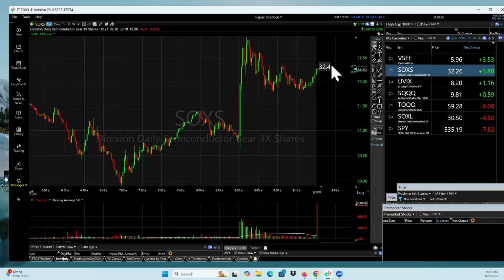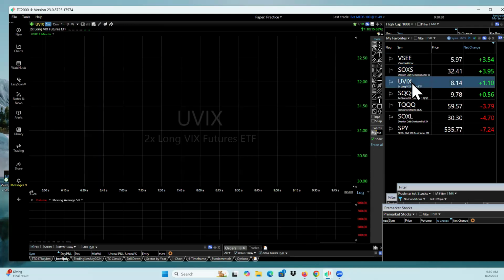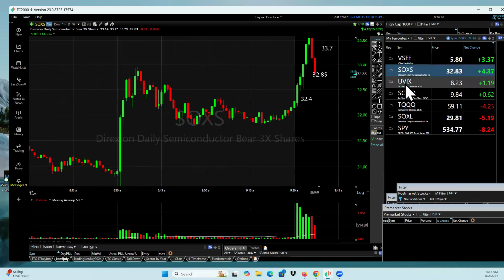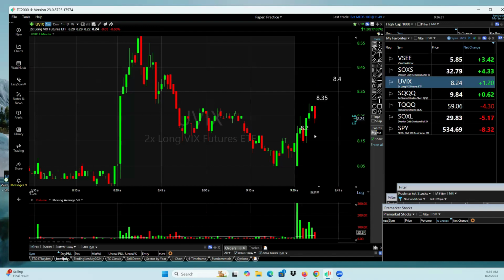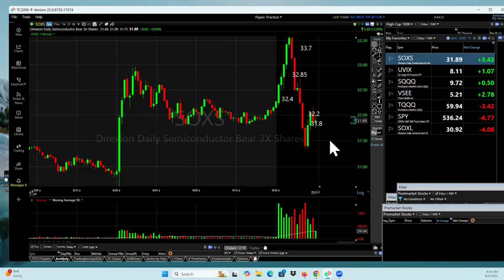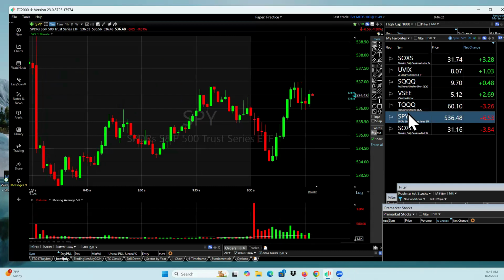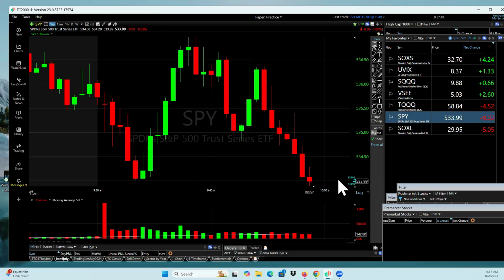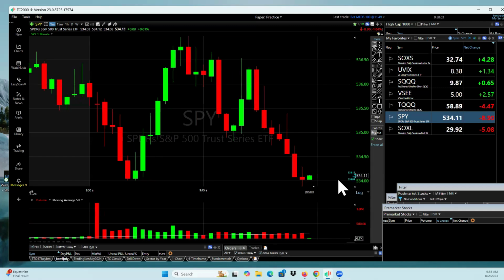Daytrading University LIVE TRADING Room Aug 2, 2024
Ken Calhoun Swing trading & day trading tips for active traders .

daytrading trademastery stockmarket For more, learn how once you join me as a member in this powerful new video. Learn day trading and how a real daytrader looks for entries and exits in each morning's markets. No actual trades are taken, all information for training/education. Day traders have trusted us since 1999. , our live trading room for active traders. Ken has been featured in Moneyshow, Active Trader, Technical Analysis of Stocks & Commodities, and more. Commodity Futures Trading Commission (CFTC) Rule 4.41 HYPOTHETICAL PERFORMANCE RESULTS HAVE MANY INHERENT LIMITATIONS, SOME OF WHICH ARE DESCRIBED BELOW. NO REPRESENTATION IS BEING MADE THAT ANY ACCOUNT WILL OR IS LIKELY TO ACHIEVE PROFITS OR LOSSES SIMILAR TO THOSE SHOWN. IN FACT, THERE ARE FREQUENTLY SHARP DIFFERENCES BETWEEN HYPOTHETICAL PERFORMANCE RESULTS AND THE ACTUAL RESULTS SUBSEQUENTLY ACHIEVED BY ANY PARTICULAR TRADING PROGRAM. ONE OF THE LIMITATIONS OF HYPOTHETICAL PERFORMANCE RESULTS IS THAT THEY ARE GENERALLY PREPARED WITH THE BENEFIT OF HINDSIGHT. IN ADDITION, HYPOTHETICAL TRADING DOES NOT INVOLVE FINANCIAL RISK, AND NO HYPOTHETICAL TRADING RECORD CAN COMPLETELY ACCOUNT FOR THE IMPACT OF FINANCIAL RISK IN ACTUAL TRADING. FOR EXAMPLE, THE ABILITY TO WITHSTAND LOSSES OR ADHERE TO A PARTICULAR TRADING PROGRAM IN SPITE OF TRADING LOSSES ARE MATERIAL POINTS WHICH CAN ALSO ADVERSELY AFFECT ACTUAL TRADING RESULTS. THERE ARE NUMEROUS OTHER FACTORS RELATED TO THE MARKETS IN GENERAL OR TO THE IMPLEMENTATION OF ANY SPECIFIC TRADING PROGRAM WHICH CANNOT BE FULLY ACCOUNTED FOR